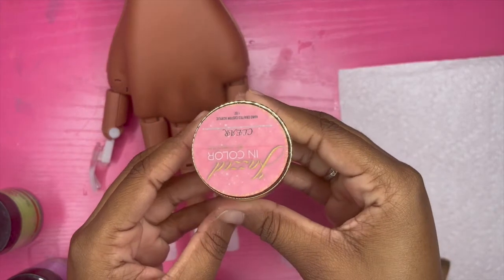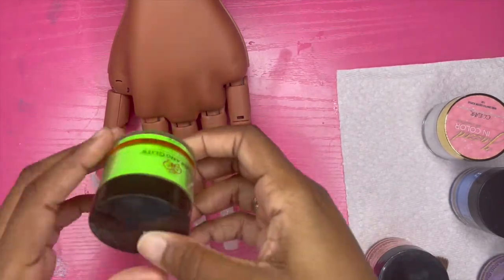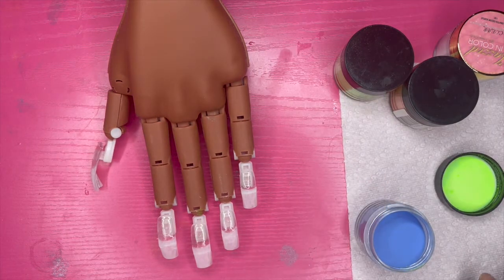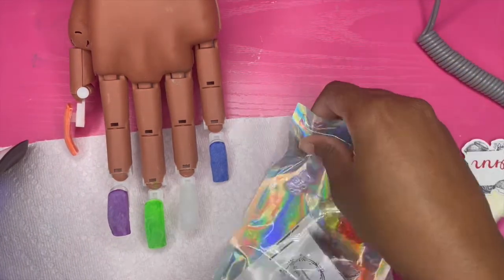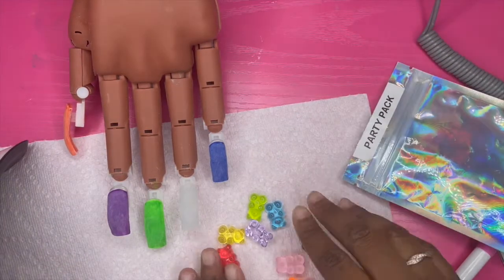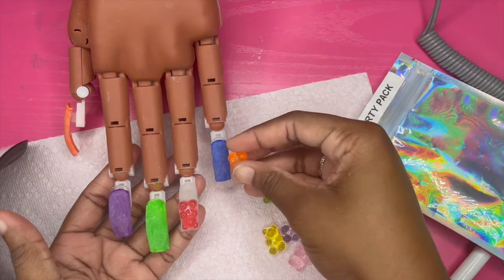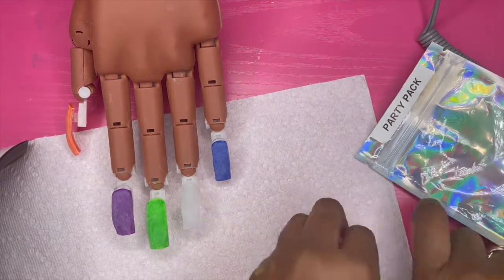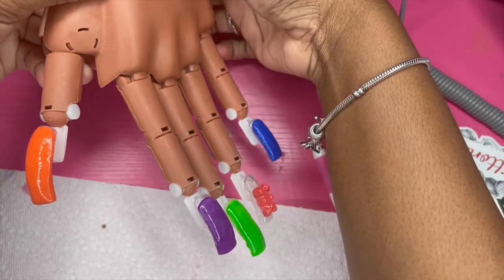Acrylic Nails ✨* Rainbow Freestyle W/ Nail Decor RAINBOW🌈 , BEGINNERS FRIENDLY*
COMMENT WHAT Y'ALL THINK ABOUT THIS SET & LMK WHAT YOU WANNA SEE FROM ME NEXT💕

NAIL DECOR IG: SHOPVUTTONN